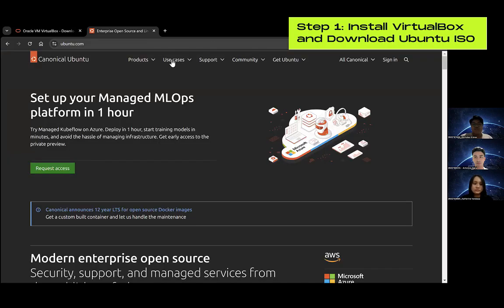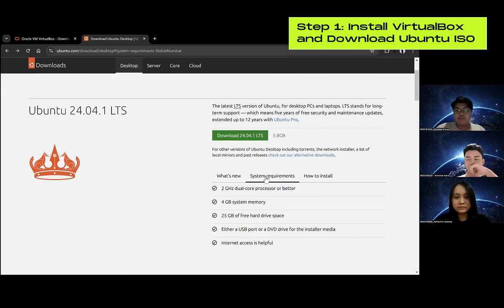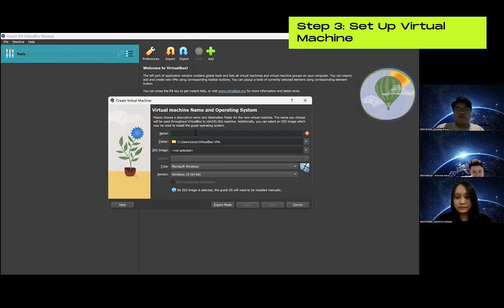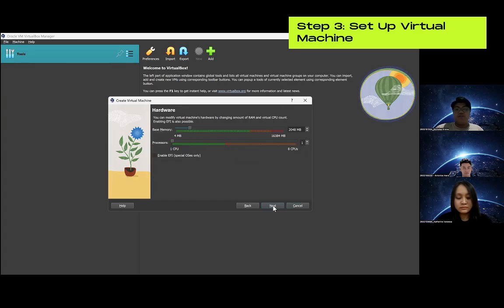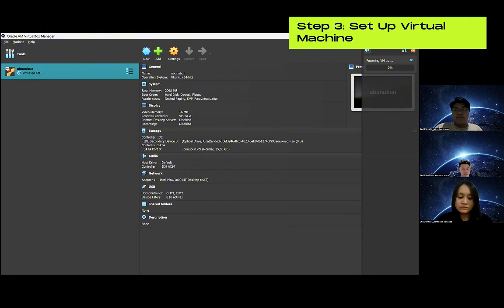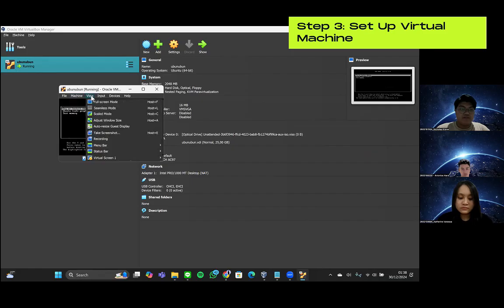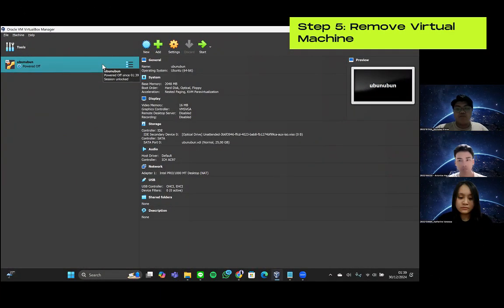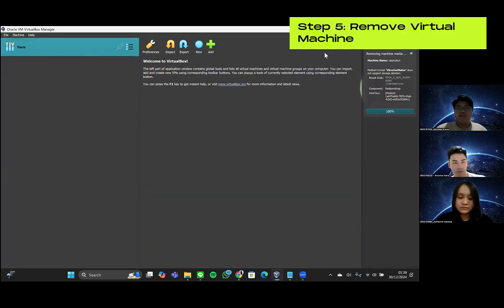How to use VirtualBox to install Ubuntu on a Virtual Machine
Team 4:
- 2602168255 - Antonios Hans Febrian Kustianto
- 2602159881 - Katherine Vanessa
- 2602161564 - Nicholas Krisna Bumi Respati

Hello everyone!!
This tutorial will help you understand how to create and use a virtual machine, as well as learn how to install and run Ubuntu as a guest OS. It is perfect for beginners looking to explore Linux, learn virtualization, or set up a safe environment for software testing and development. With additional insights from us, you'll get a clear and detailed explanation to help you succeed. Start your virtualization journey now!

Timecodes
0:00 - Title
0:30 - Student Name
0:45 - Background
2:43 - Product Knowledge: VirtualBox
5:05 - Product Knowledge: Ubuntu ISO
6:09 - Step 1: Install VirtualBox and Ubuntu ISO
7:21 - Step 2: View Oracle VM VirtualBox
7:29 - Step 3: Set Up Virtual Machine
10:55 - Step 4: Install Ubuntu
14:46 - Remove Virtual Machine
15:12 - References
15:20 - Thank You